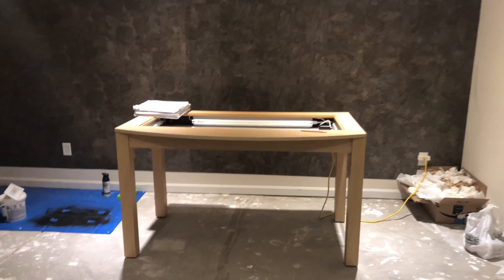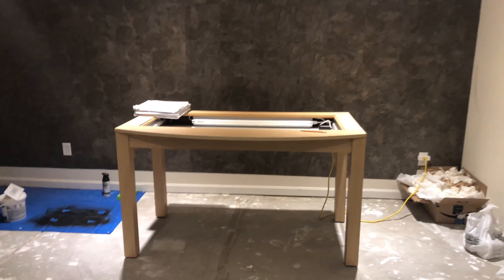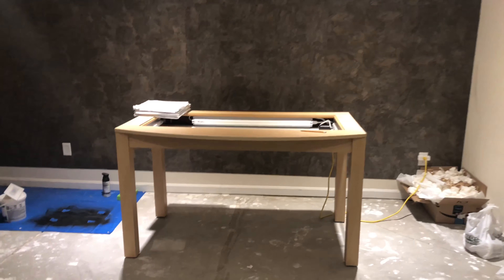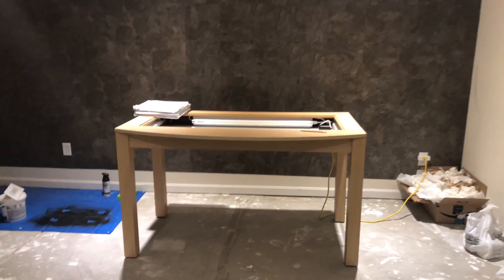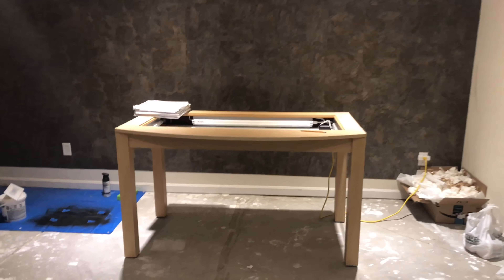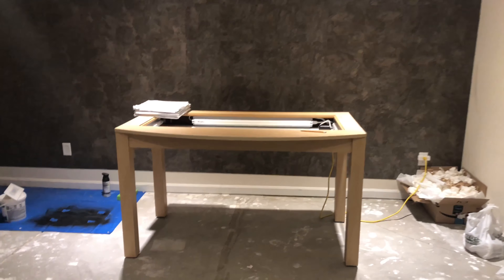What have i been up to? Youtube Studio Progress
Welcome to my new studio. Still along way to go but i'm making progress.